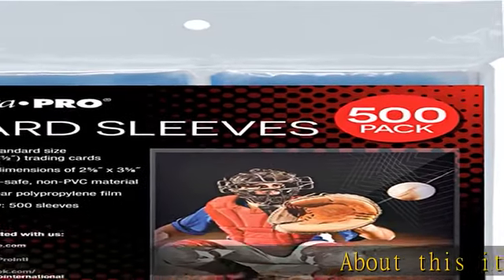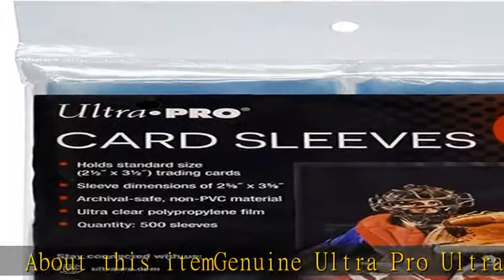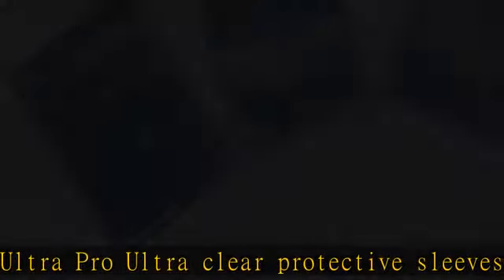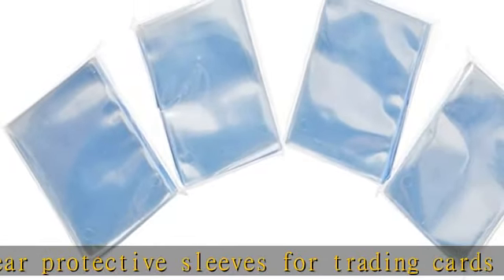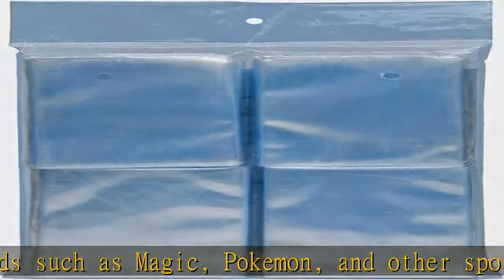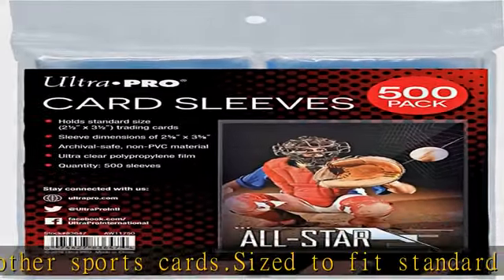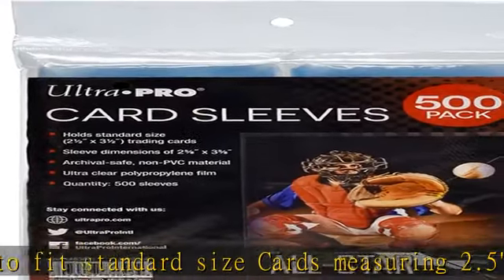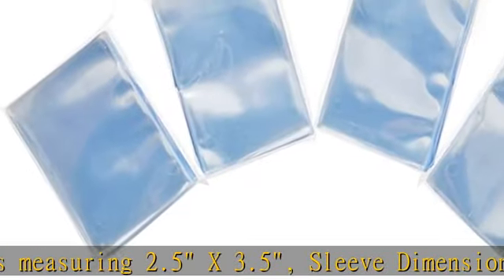Ultra PRO Clear Card Sleeves for Standard Size Trading Cards measuring 2.5" x 3.5" (500 count pack)